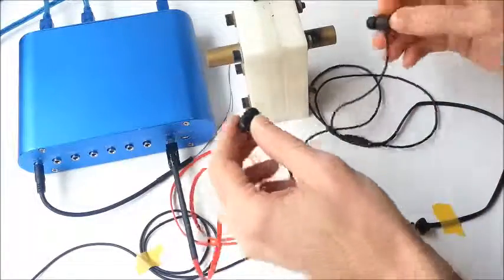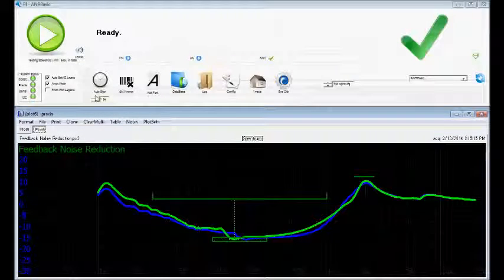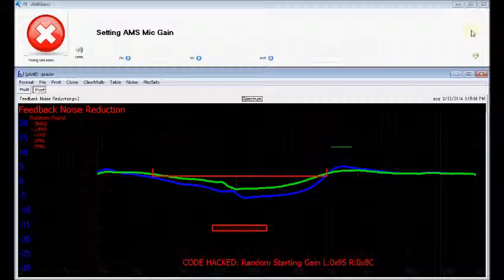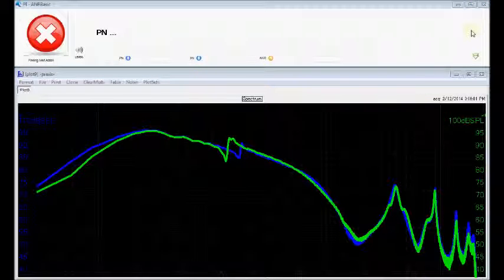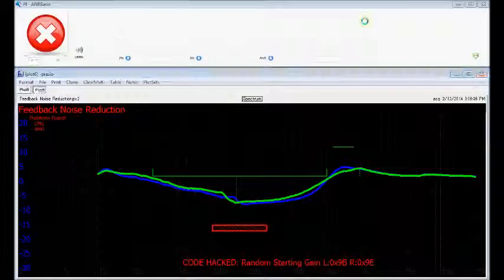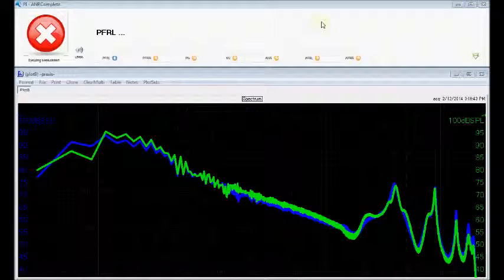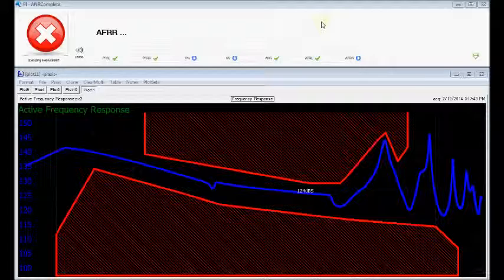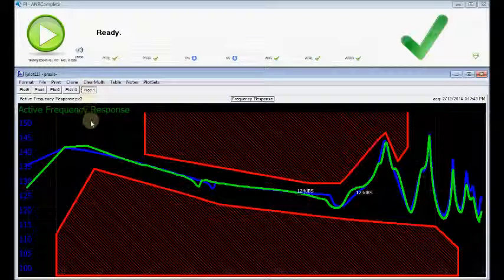Noise Cancellation Earphone Measurement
A brief look at how we setup and measure a noise cancellation earphone that is driven by an AMS based electronic system.